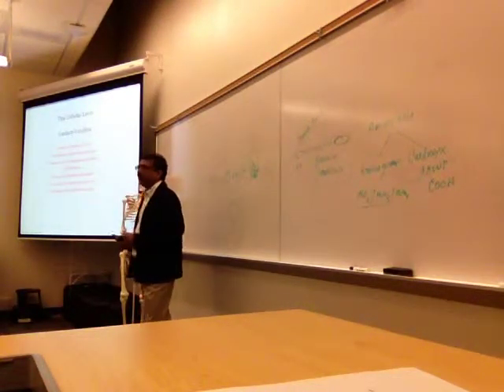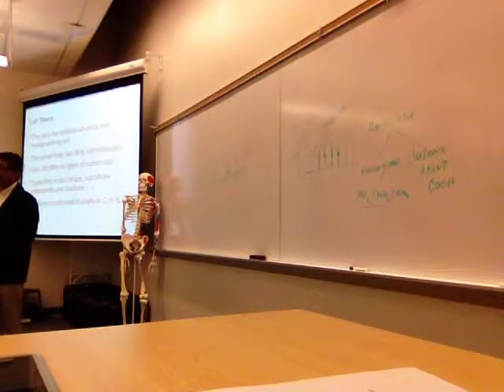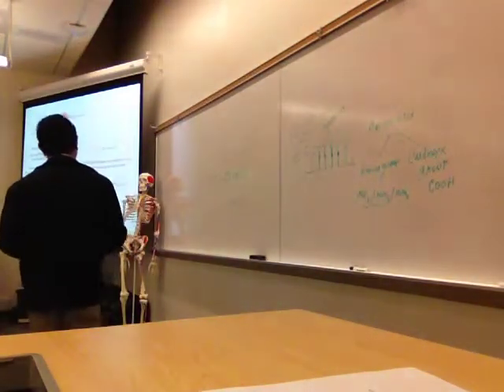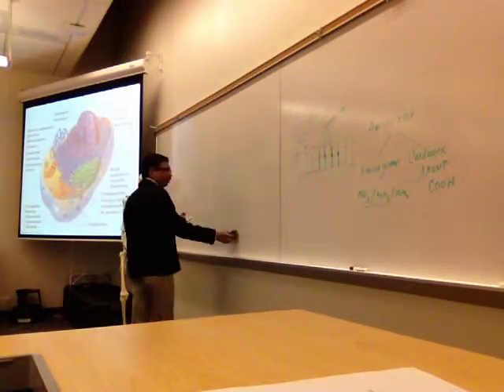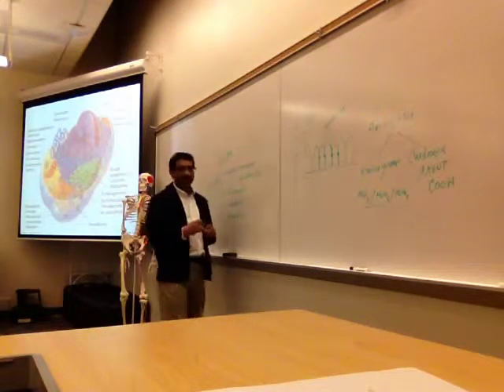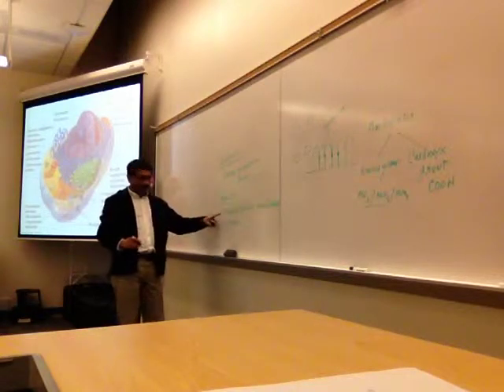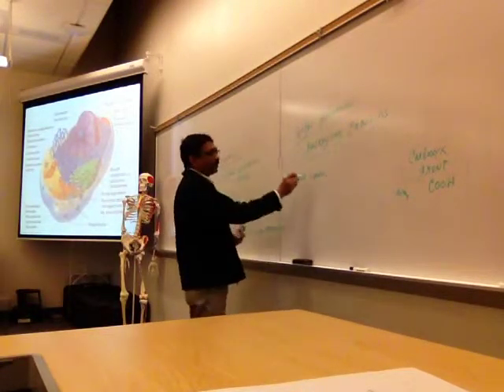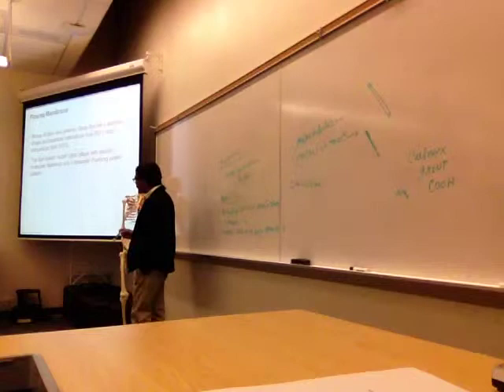Cellular 1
Description